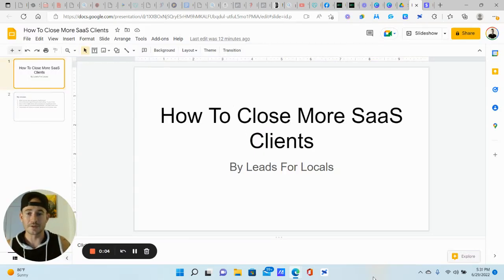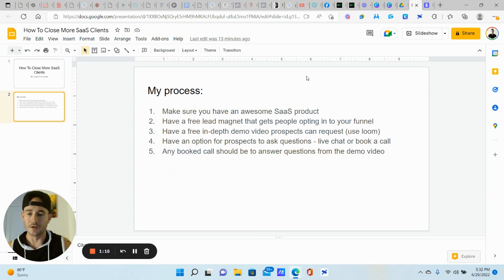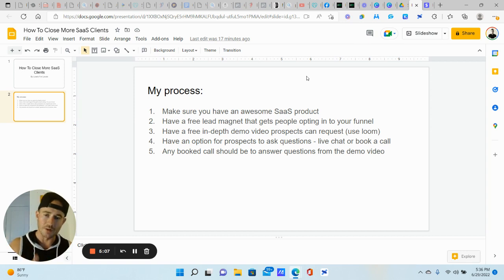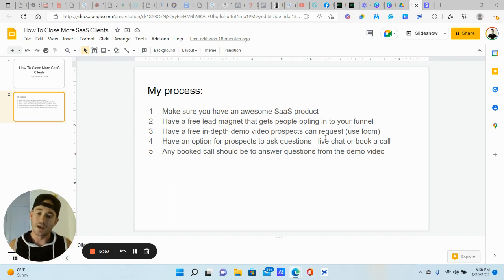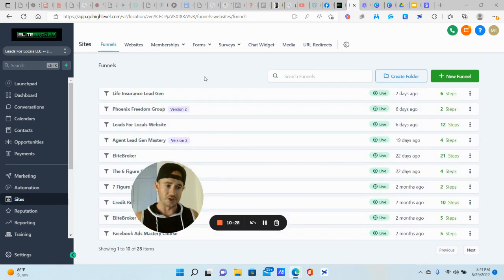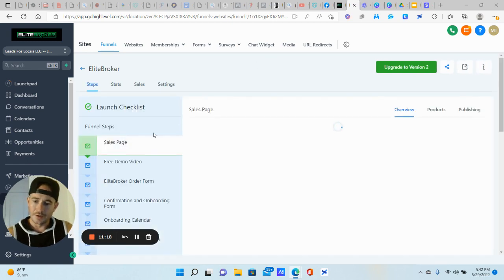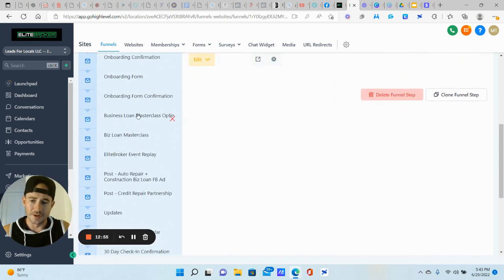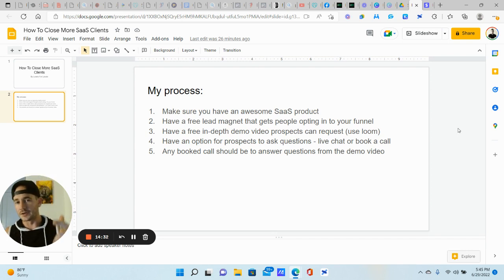🔥GoHighLevel Tutorial🔥 How To Close More SaaS Agency Clients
In this GoHighLevel tutorial and training, I walk you through my exact sales process to helps to close more SaaS agency clients much easier. Closing SaaS agency clients is much easier than many make it out to be. You just need the right process in place.

Time Stamp ⌛
0:00 Intro
1:10 Make sure you have an awesome SaaS product
3:43 Offer a free lead magnet
6:23 Offer a free demo video instead of demo calls
7:50 Have an option to live chat or book a call for questions
10:15 Walkthrough of my SaaS agency sales funnel process
14:00 Conclusion
As you'll see from the video, I build my SaaS agency and get my SaaS agency a little differently than what is traditionally taught.

I personally have never liked the "free demo call" and/or "strategy session" method of getting agency clients.

Not saying it doesn't work. It's just not for me.

Personally I like to lead with a ton of value, let my funnels, content, and follow-up process do most of the selling for me, and let new clients come to me.

Doing it this way makes the sale so much easier because you've already given the prospect so much value, you've shown them what your SaaS product can do, and they can decide whether it's what they're looking for or not.

Any calls I take are usually just to answer a couple of questions, and then it's a done deal.

No sales techniques. No special sales tricks. Just answering questions.

Most of my SaaS clients sign up on their own though and never even speak to them until the onboarding call after they're already a new SaaS client!

So much strategy for getting more SaaS clients is to offer my free lead magnet and in-depth demo video, follow up with good content, get them in my Facebook group, and let them come to me over time.

This is a little more passive but works really well.

Of course you can be more aggressive as you generate more leads, which I talk about in this training video.